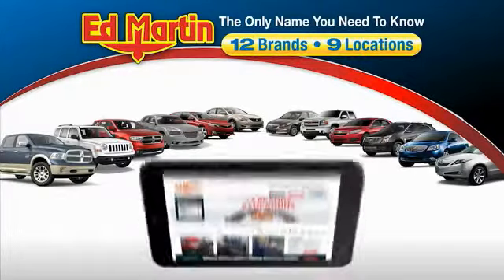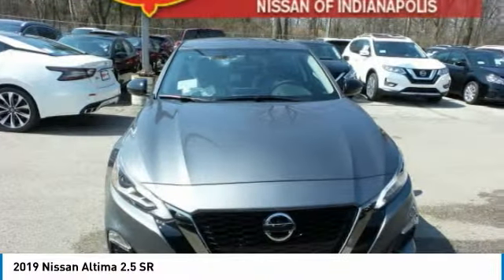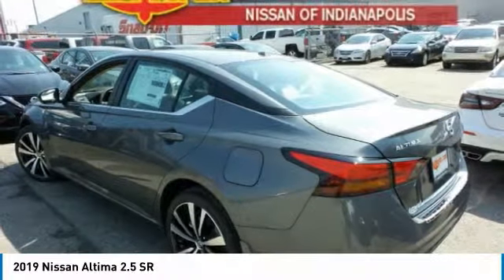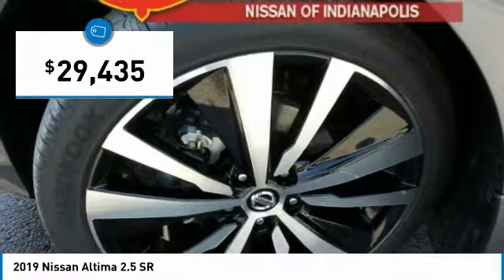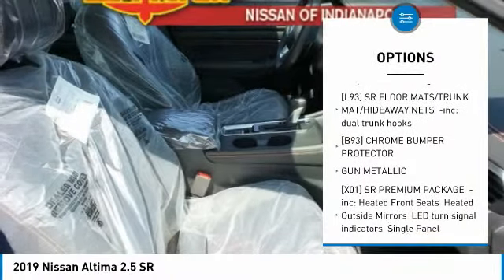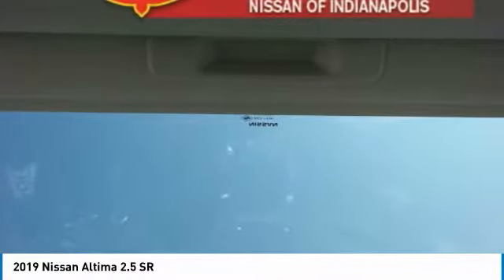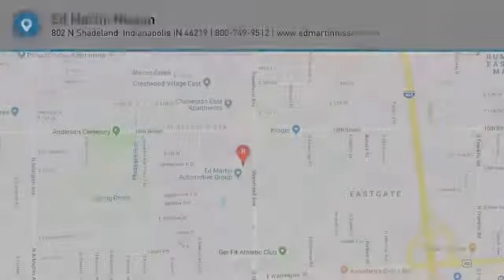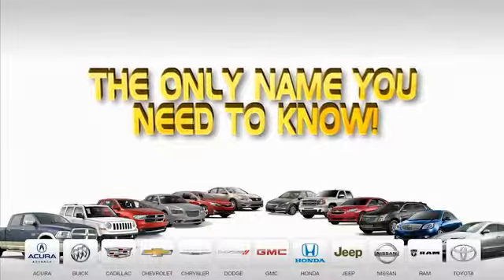2019 Nissan Altima 1AL1879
2019 NISSAN ALTIMA Indianapolis, IN
Stock# 1AL1879

Includes NMAC Captive cash which requires NMAC finance approval. 0% available in lieu of rebates.